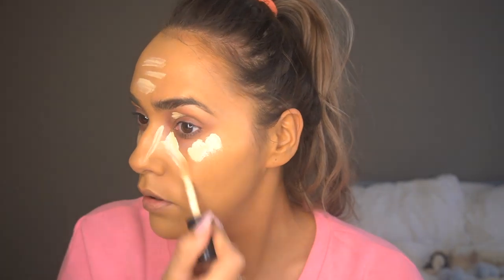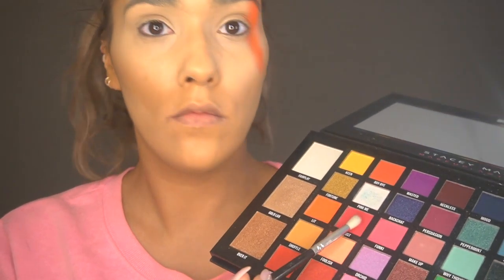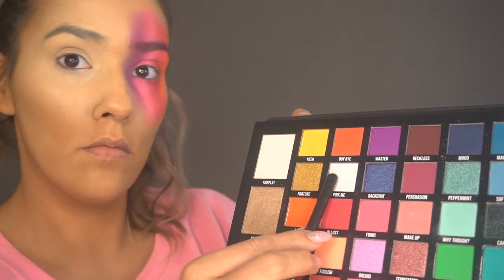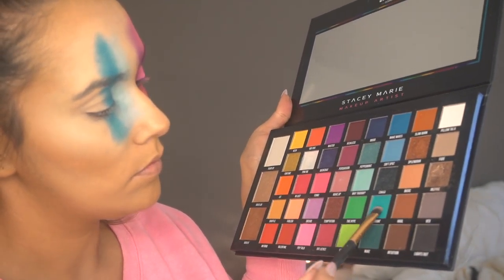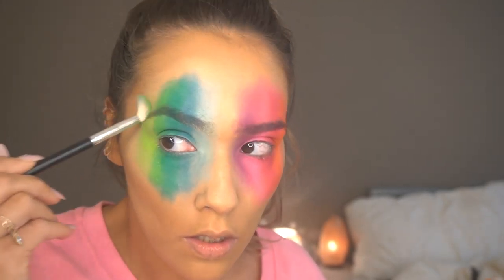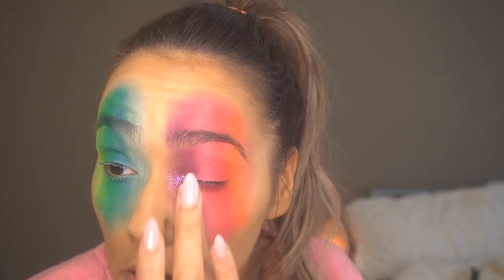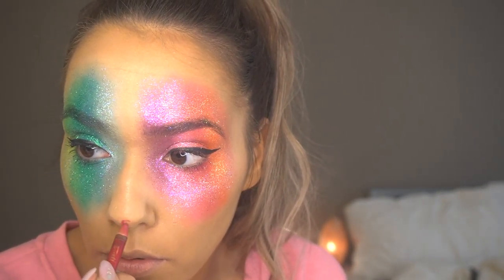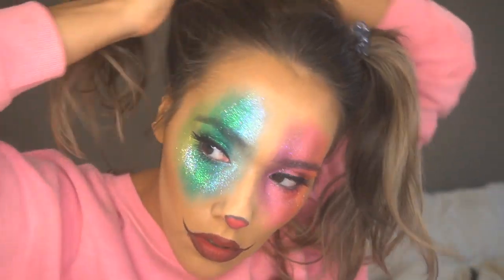COLORFUL CLOWN HALLOWEEN MAKEUP TUTORIAL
E.l.f. 16hr Camo Concealer Medium Peach -